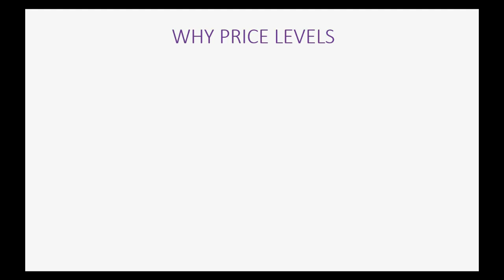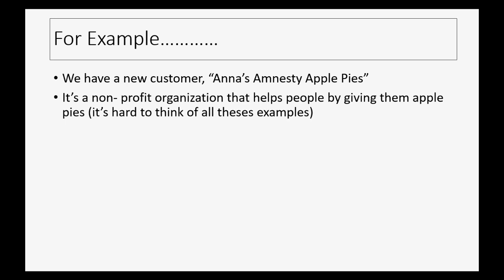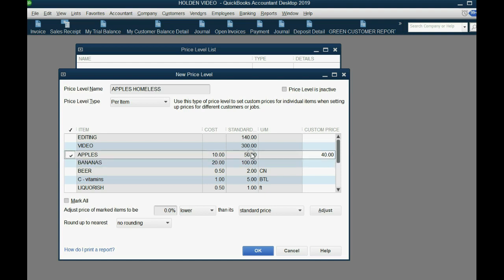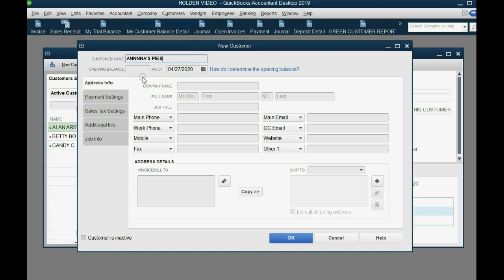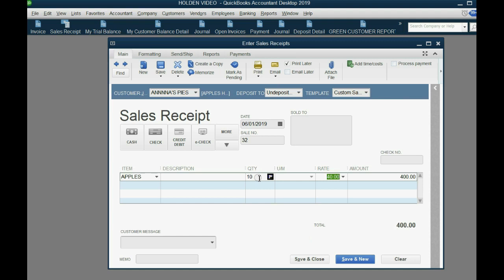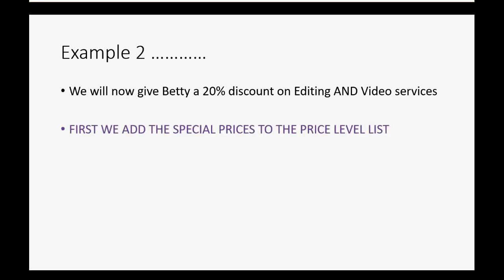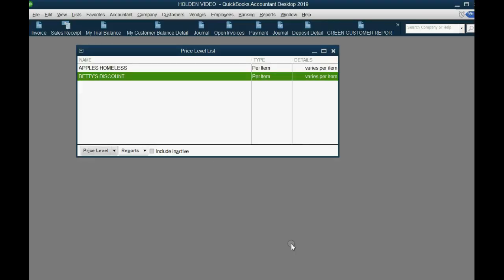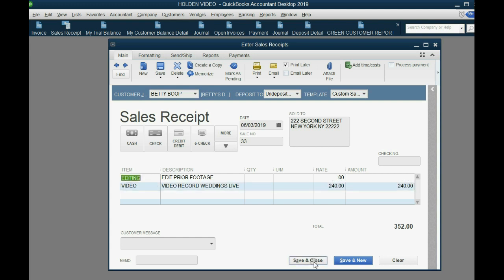What Are Price Levels In QuickBooks Desktop ?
Want to know what are price levels and how to use the price levels feature in QuickBooks Desktop? This training tutorial will explain all about special customers getting special prices and preferred customer discounts on a regular basis. Since different customer types determine different rates that we charge the customers or clients for service or merchandise, then both services and inventory are items that can be subject to price levels. Using the price levels list, you can decide what kind of price to charge for each customer or customer group. You can assign a price level as a fixed amount or as a percent of the normal listed sales price that you originally input into the items list when you had set up inventory. You finalize the price level by going to the specific customer records in the customer center and assigning a price level to that customer.

This whole playlist is the full QuickBooks Desktop Inventory feature playlist course. It’s all about managing goods and keeping inventory records; generally, how to use the inventory module in the desktop version. Following this playlist in the same order as the list here, will show you how to set up inventory and how to track inventory quantity after each purchase or sale of merchandise inventory. You will use inventory reports in QuickBooks. Every possible transaction or issue that involves merchandise inventory and managing and counting goods in QuickBooks desktop will eb shown in this video series.

This QuickBooks instructional series even teaches some basic accounting inventory concepts; specifically, the "Perpetual" inventory method of inventory valuation in QuickBooks. It will be understandable in common sense terms without accounting knowledge.